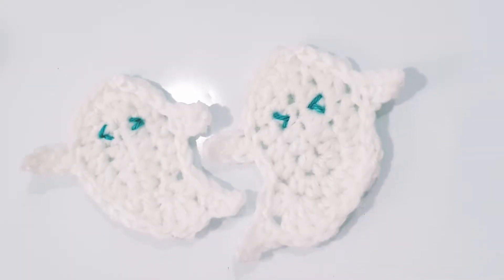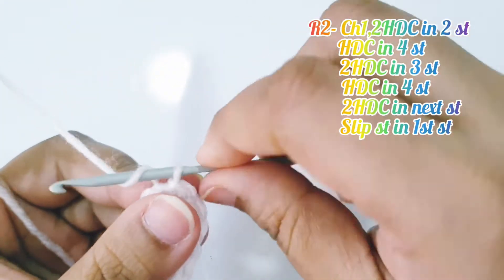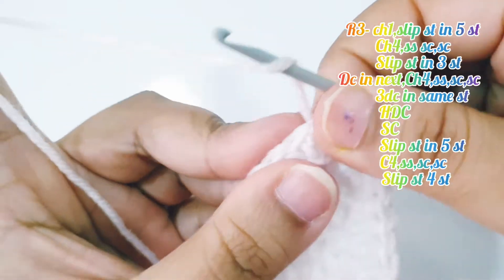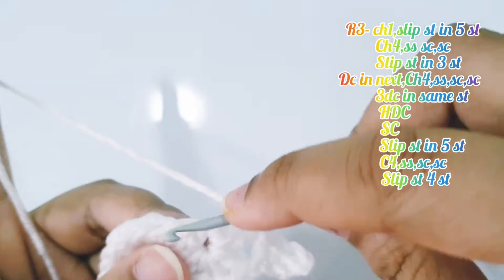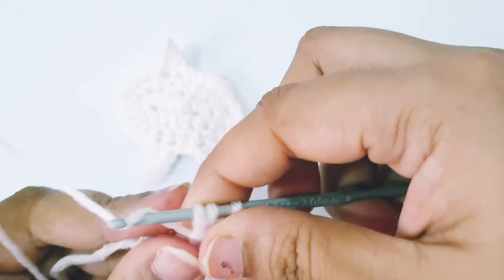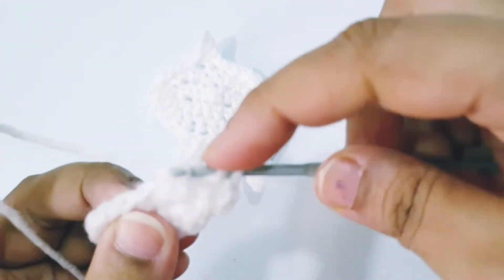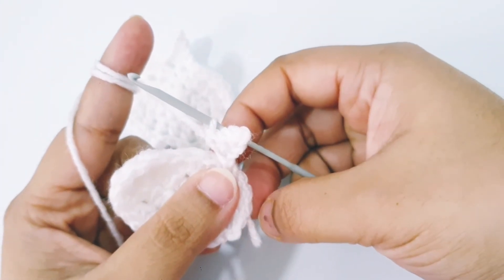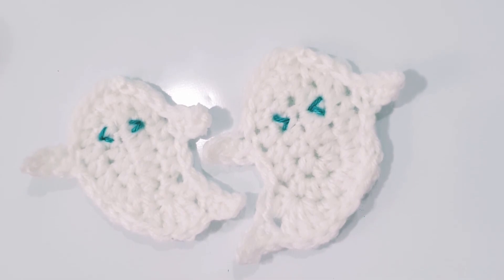Crochet Ghost Applique